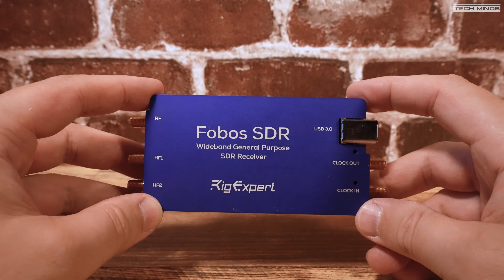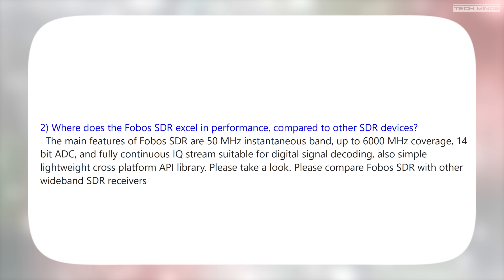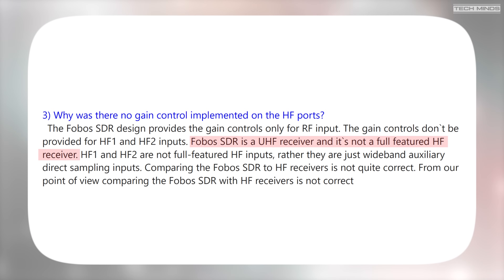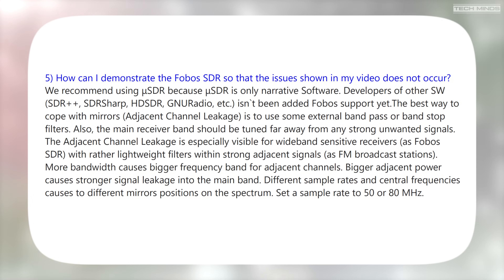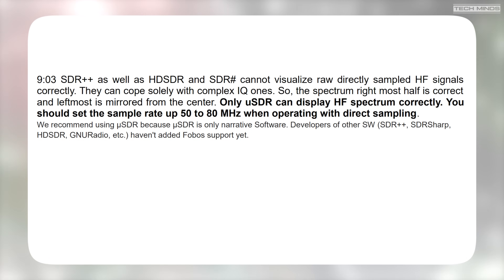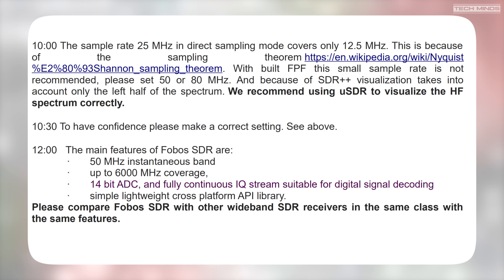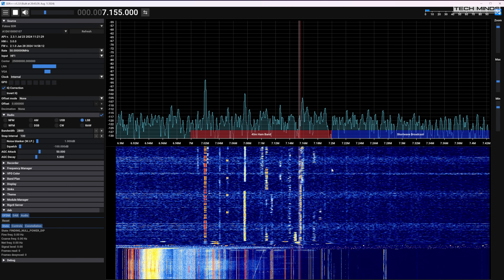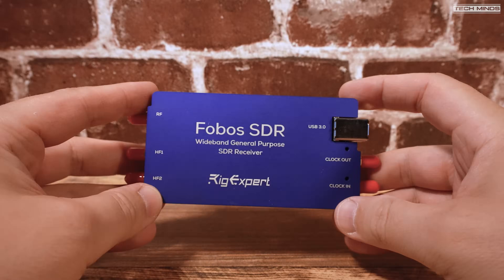RigExpert Responded To My Fobos SDR Review Video!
I recently reviewed the Fobos SDR from RigExpert. In this video we will go over a recent email I received from RigExpert, concerning some performance improvements which can be acquired by changing certain settings within the SDR software.

If you are in the UK, then you can purchase from a ham radio retailer

Some products used in my videos can also be found on AliExpress: